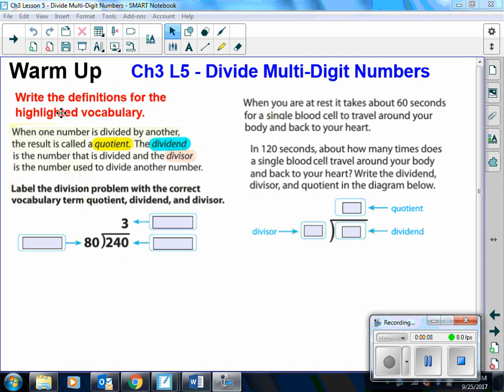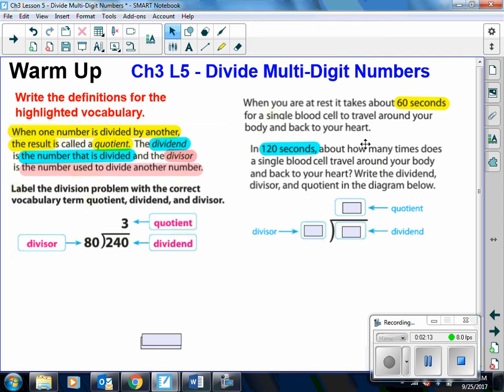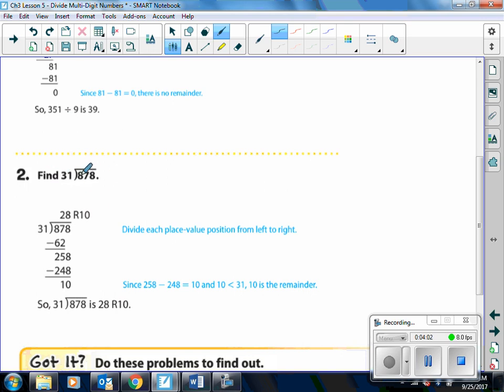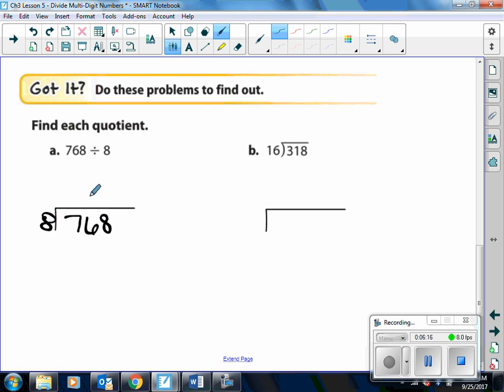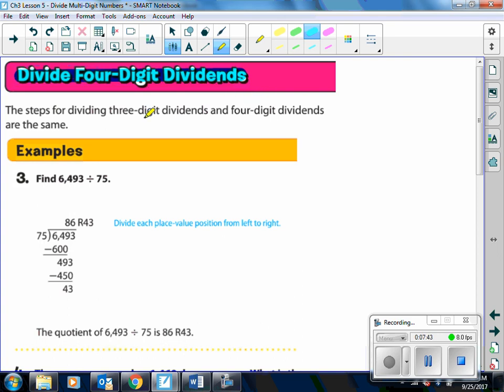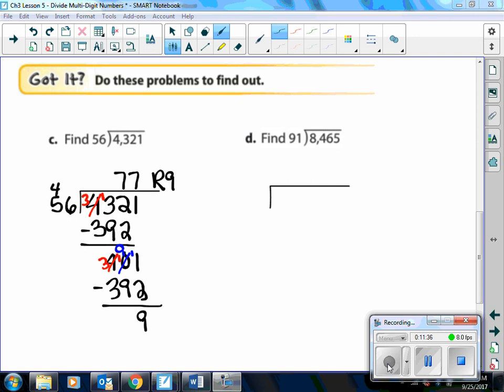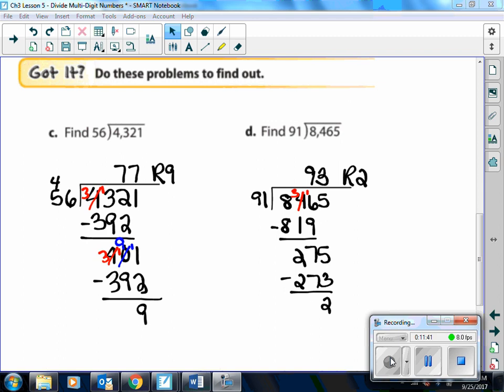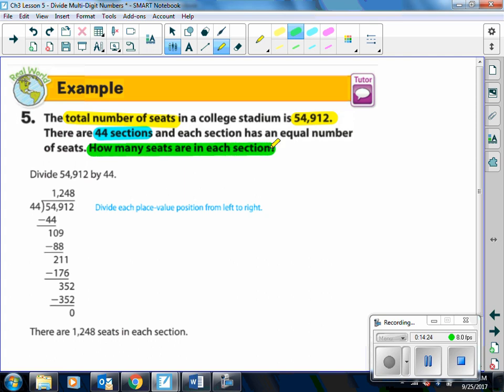Ch3 Lesson 5 Divide Multi Digit Numbers Video Lecture